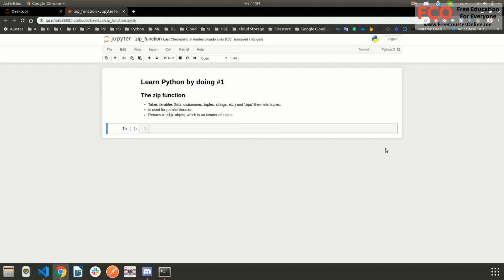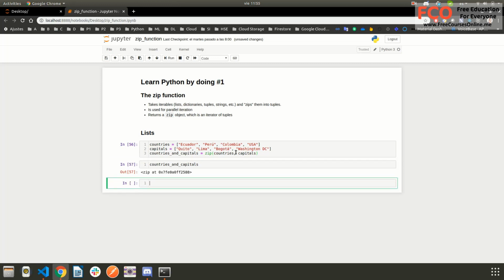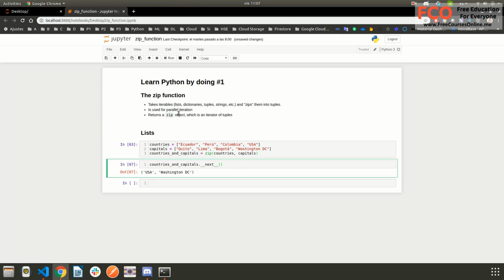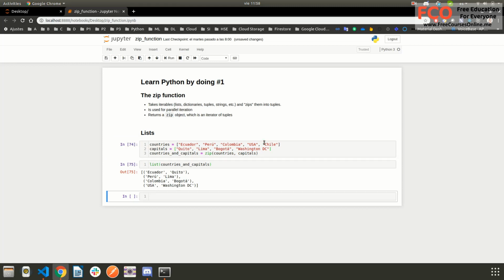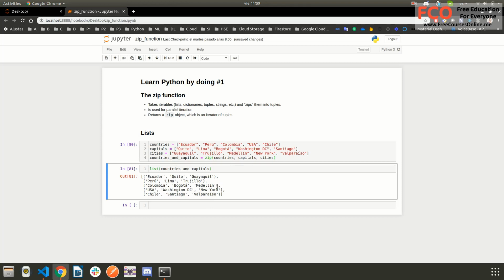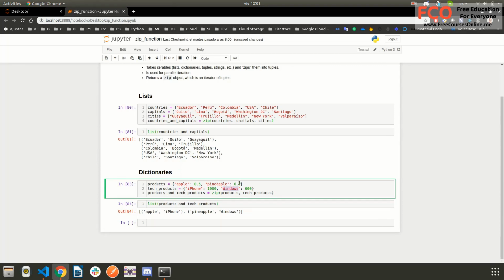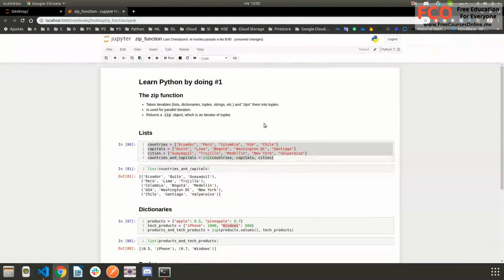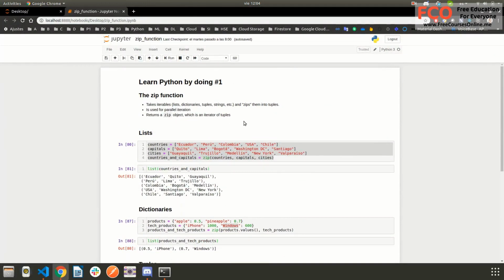Advanced Python Skills - Zip